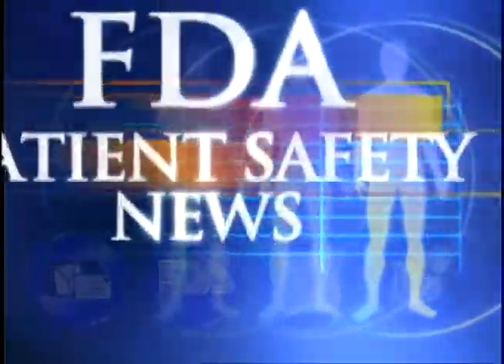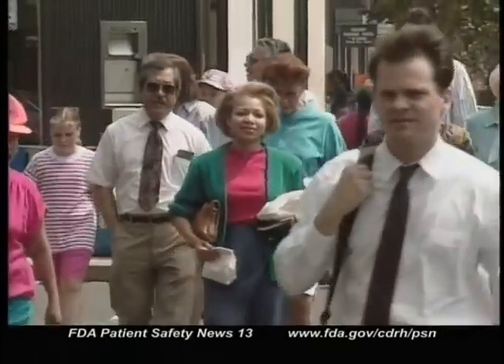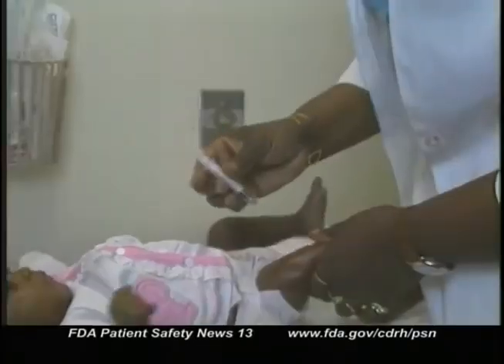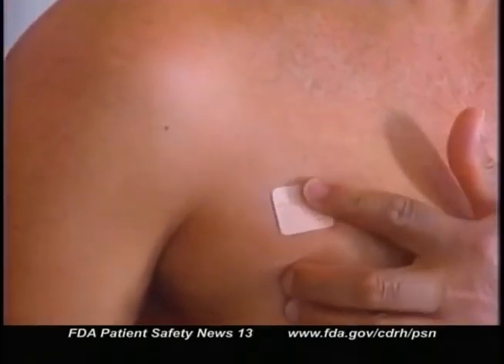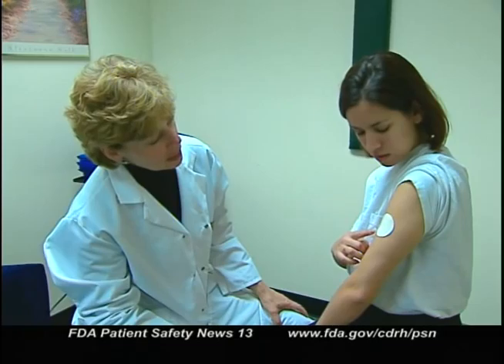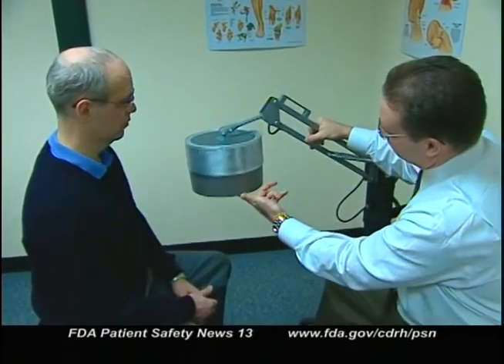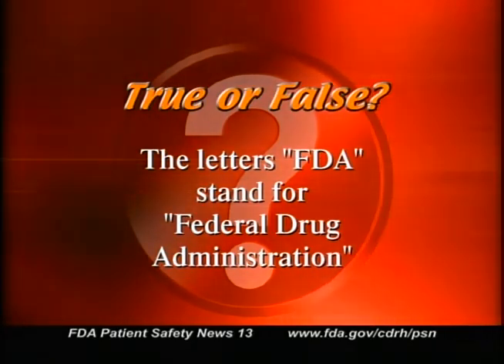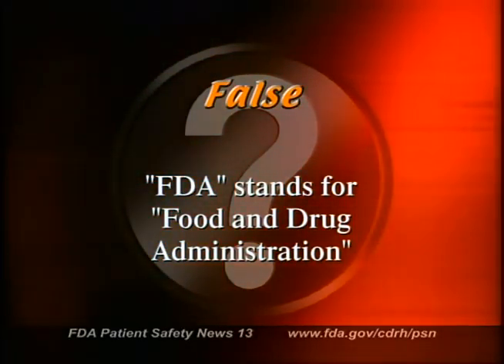FDA Patient Safety News (March 2003)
Food and Drug Administration.FDA Patient Safety News (March 2003). Transcript